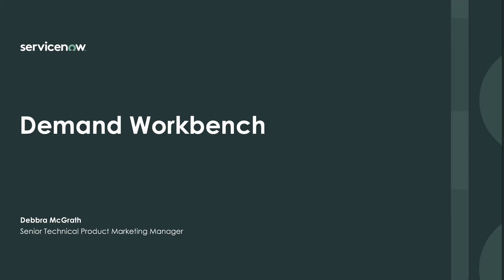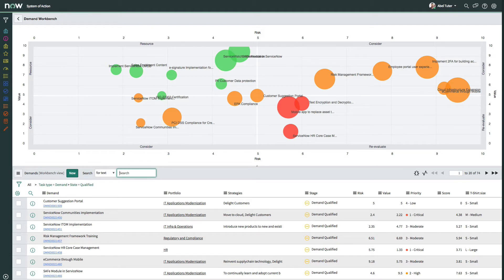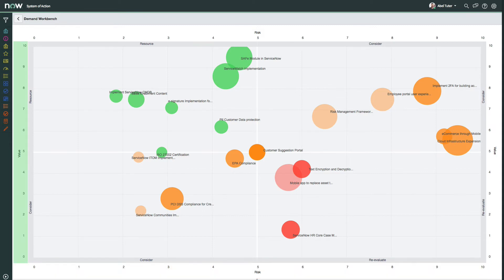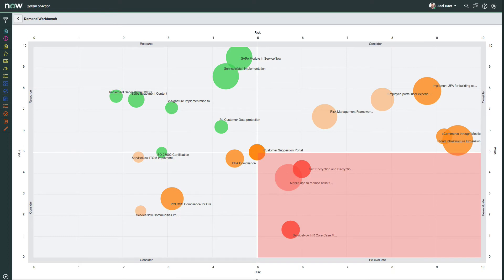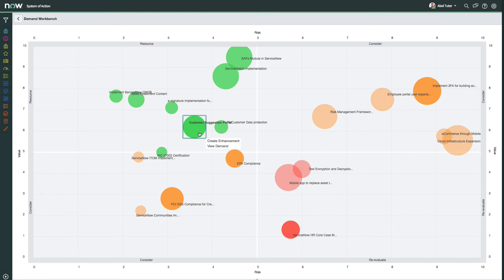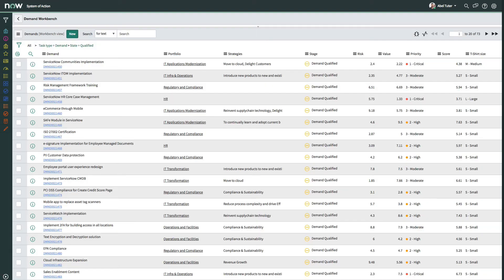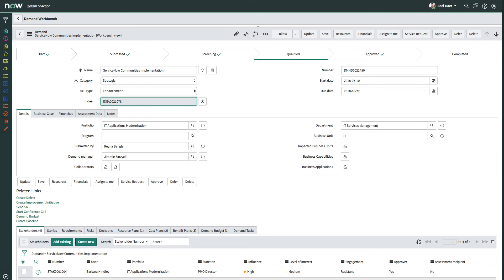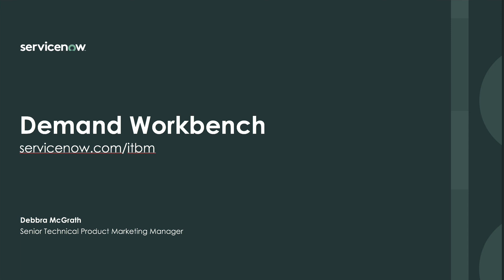ITBM Demand Workbench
See how the ServiceNow Demand Workbench provides business leaders with a centralized location for managing all types of demand both strategic and operational; and capabilities to ensure that the right demands can be prioritized so your resources are focused on the work that’s best aligned with your business strategies.